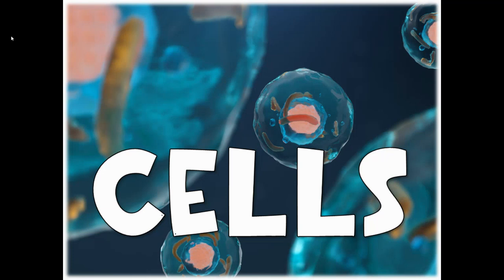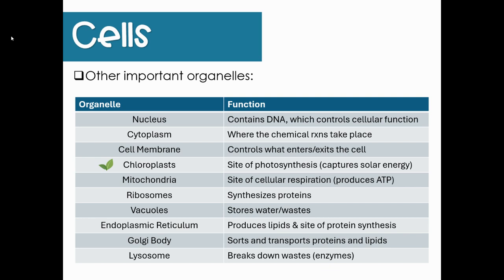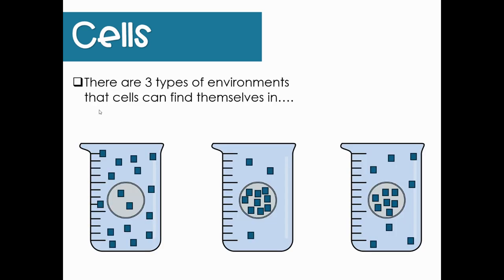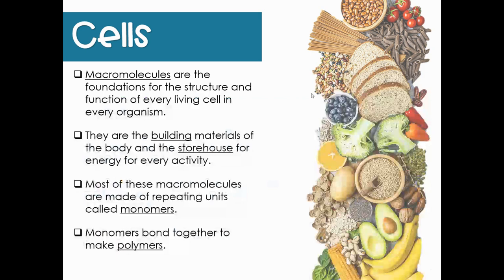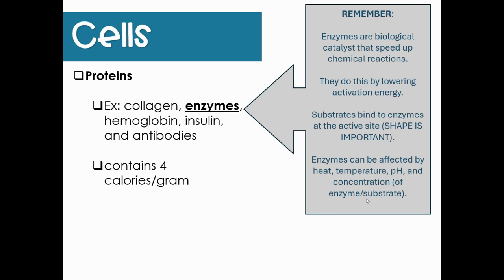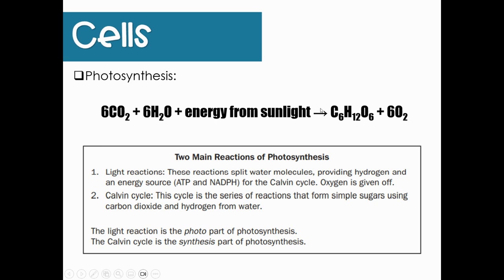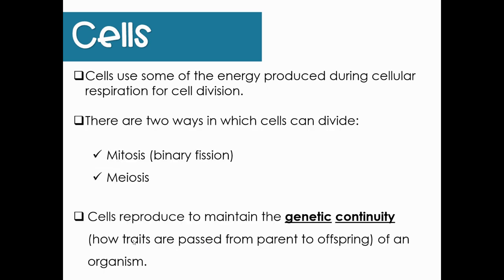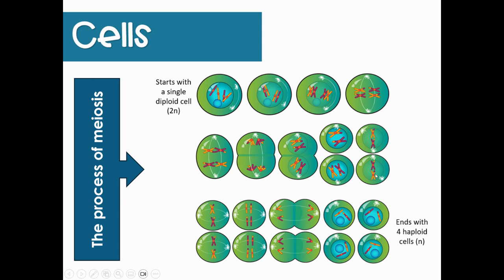Biology End of the Year Review: Cells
Biology End-of-the-Year Review Lesson
Topic: Cells